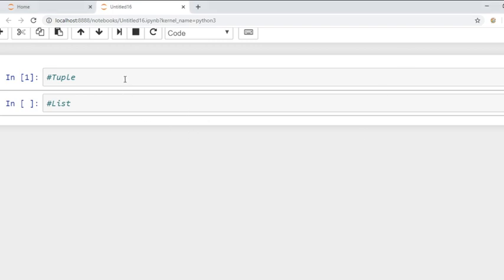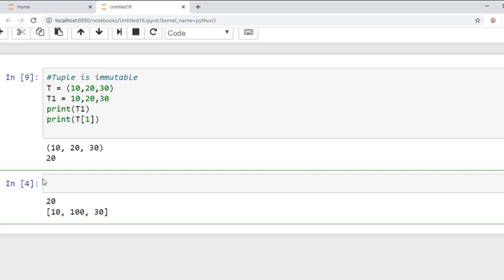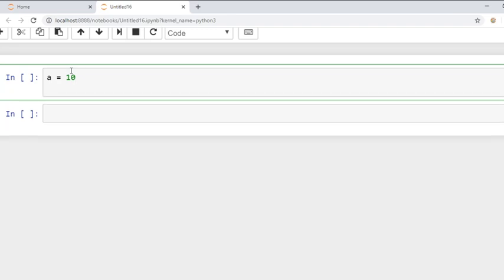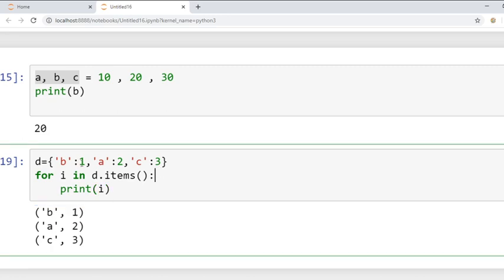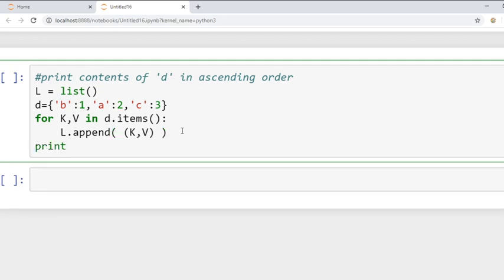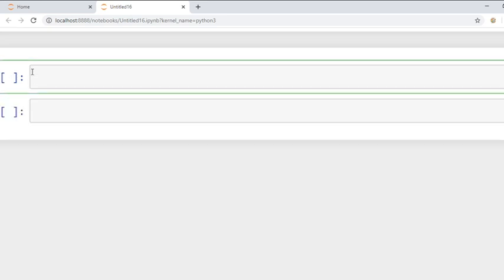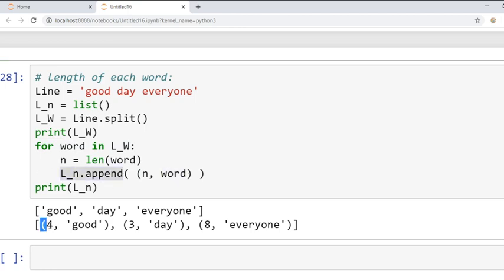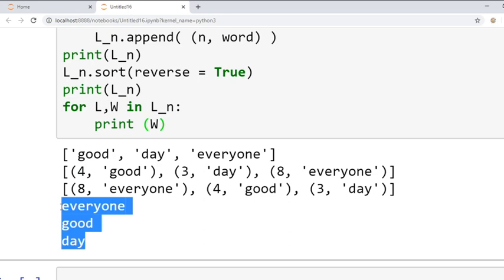Python Tutorials for Beginners #9 - Tuple